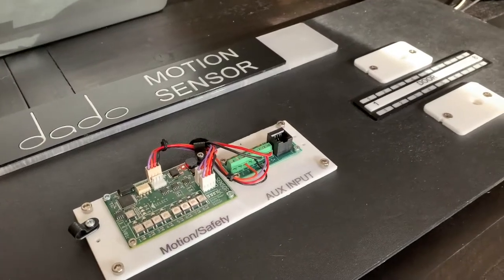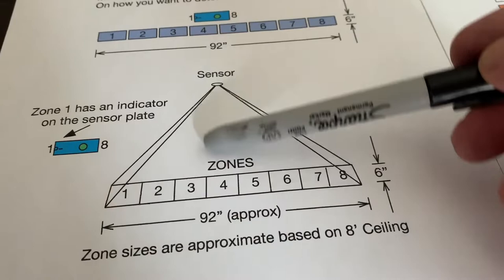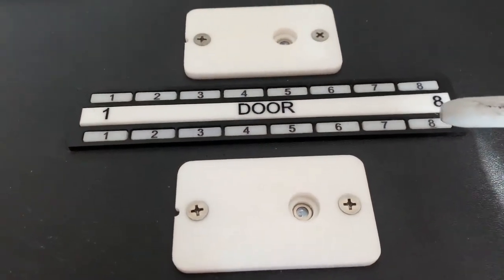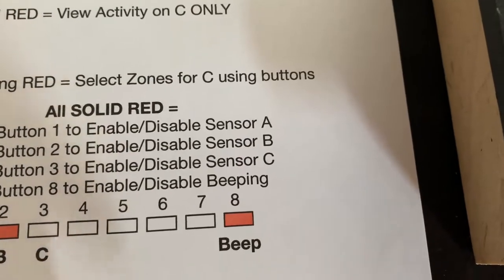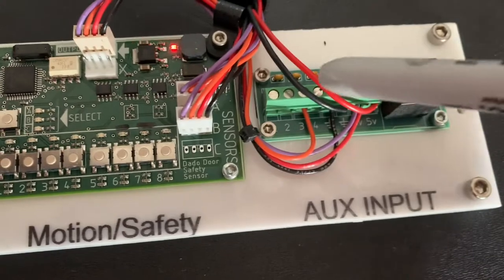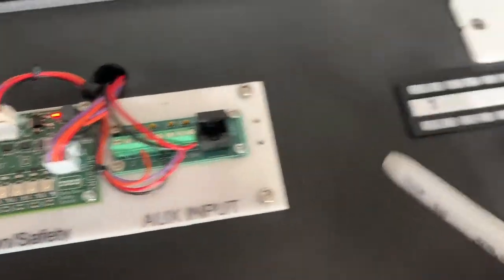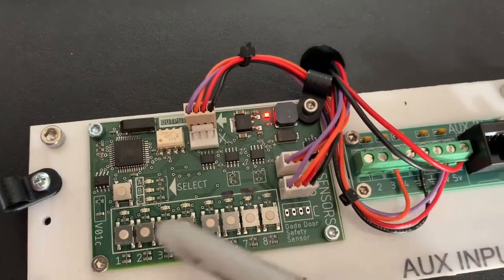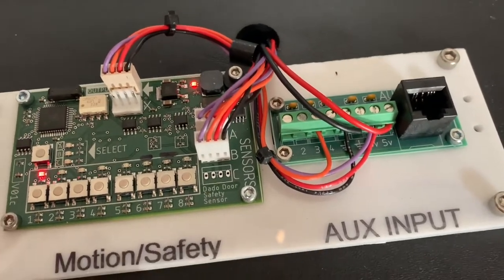Dado Door. Motion Sensor / Safety Sensor for sliding doors. Thermal.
This is a specialized Motion sensor or safety sensor that detects very precise zones on the floor using thermal imaging and makes a detection based on a transition from lower temperature to a warmer temperature for example a person walking into a zone. The sensor is different from a typical motion sensor above a door that uses radar which cannot be localized to a very precise zone. This sensor is used in cases where you want a very small area near the door to detect someone but disregard traffic in many other areas in the room.  The sensor plate typically would mount on a ceiling looking straight down at the floor however the center can be mounted on walls and baseboards and came across a room to detect a large area.